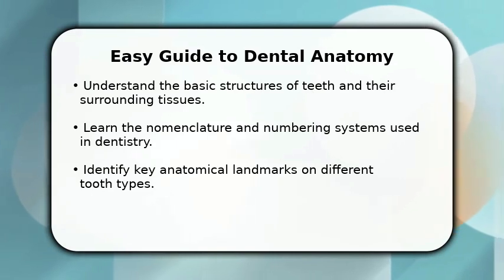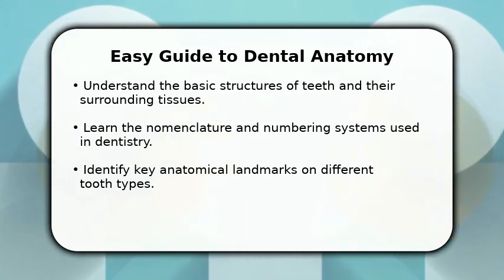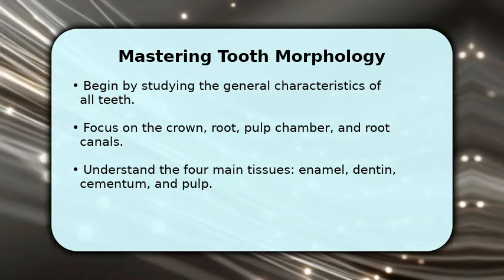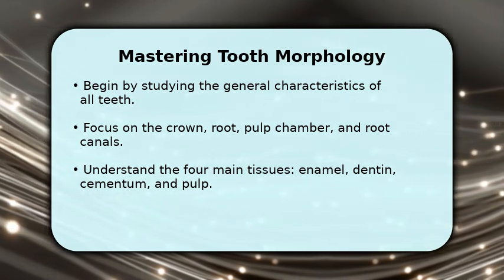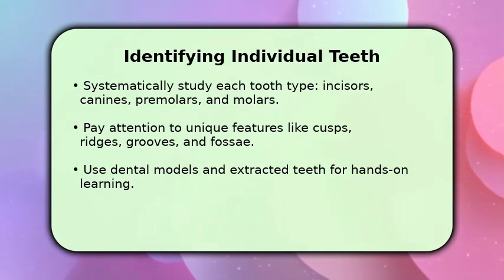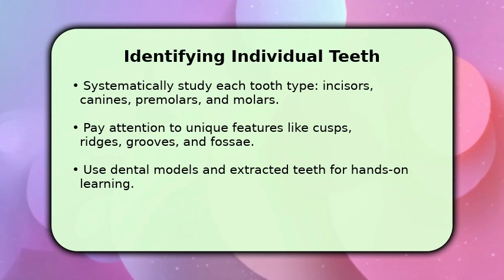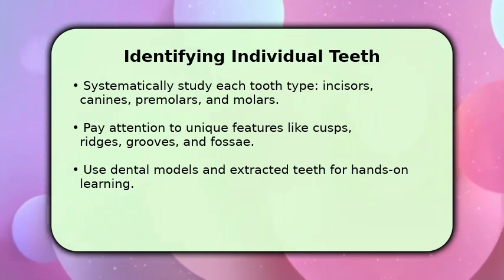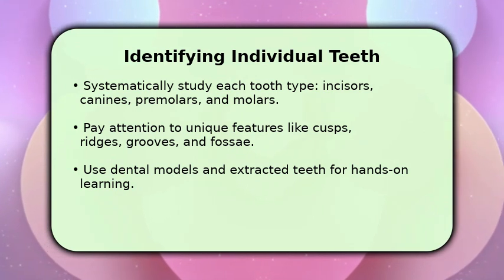How to Study Dental Anatomy - Easy Guide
▸ (x) Are you struggling to learn dental anatomy? This video provides a comprehensive and easy-to-follow guide on how to study dental anatomy. From understanding the basics of tooth structure to mastering the intricacies of dental terminology, we've got you covered. Our step-by-step approach will help you grasp even the most complex concepts with ease.